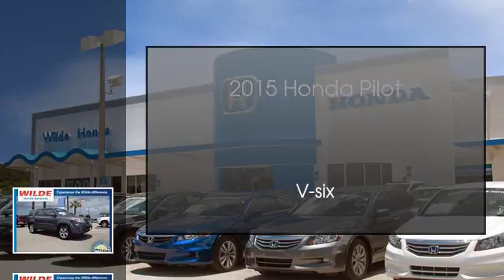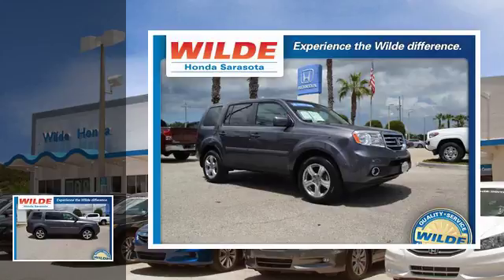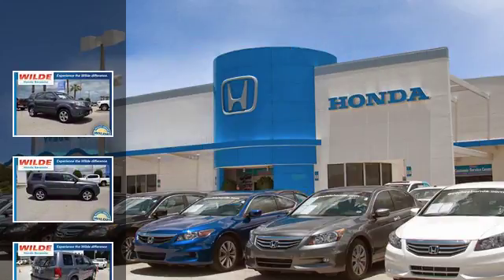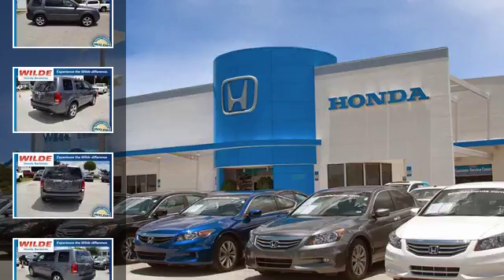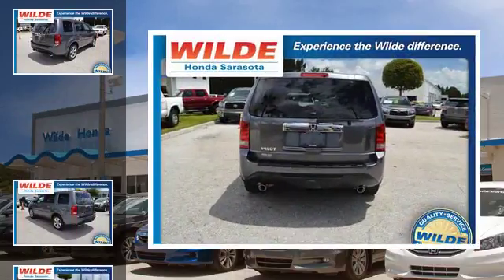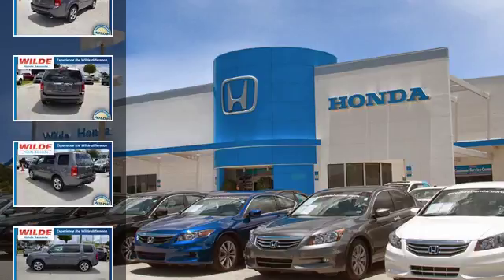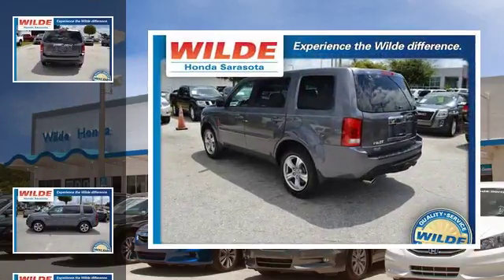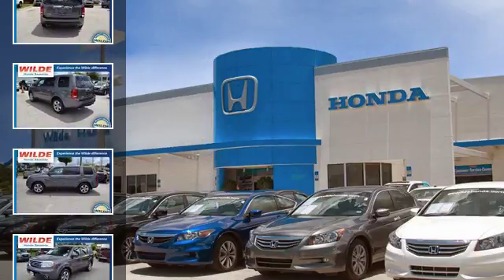2015 Honda Pilot